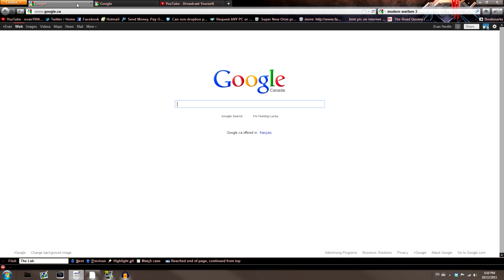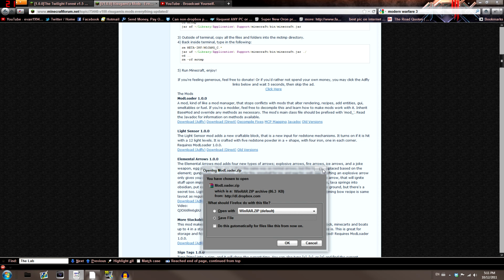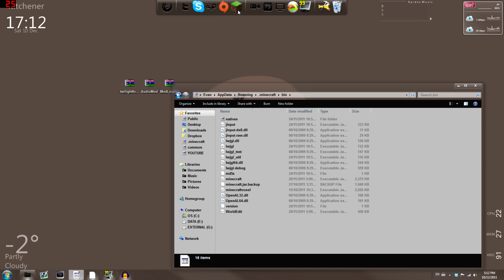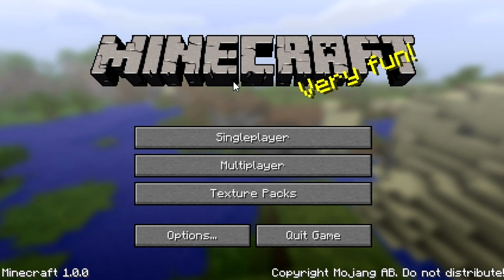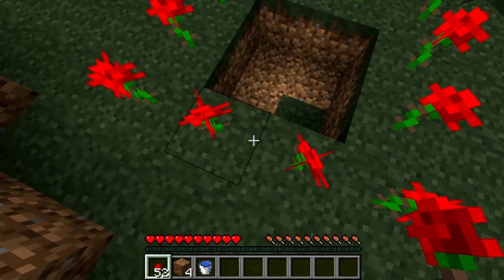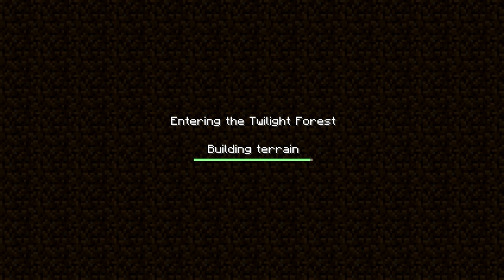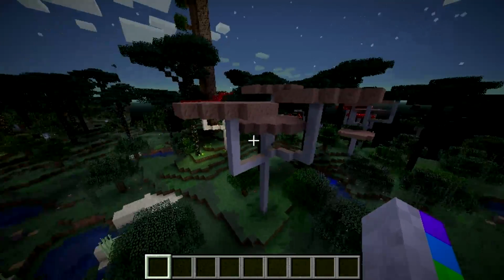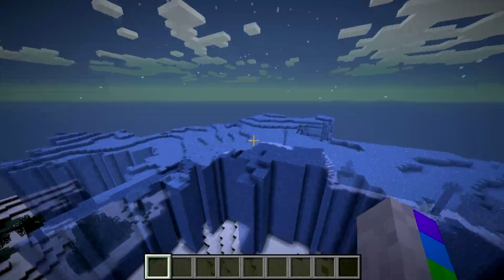How to install The Twilight Forest Mod [Updated to 1.2.5]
This video will show you how to install the The Twilight Forest Mod
I will always update these links when Minecraft is updated!